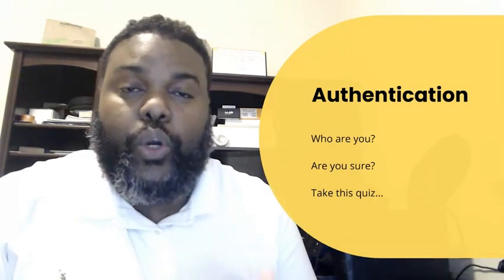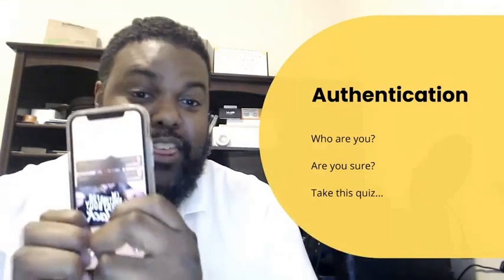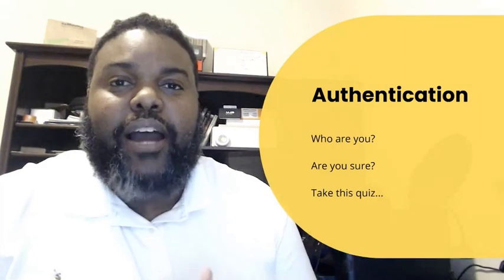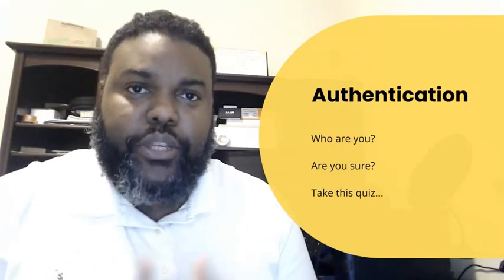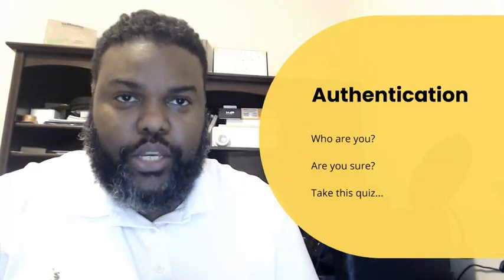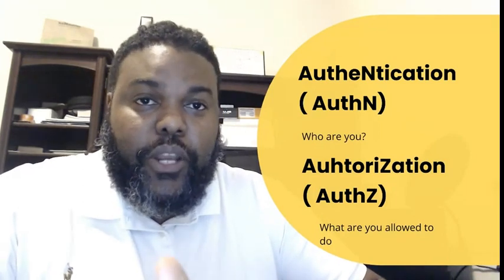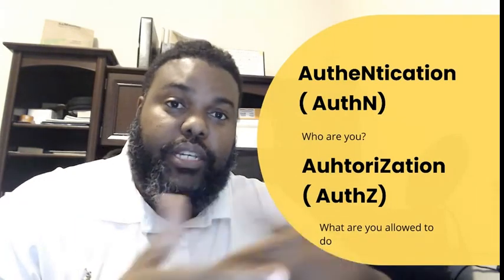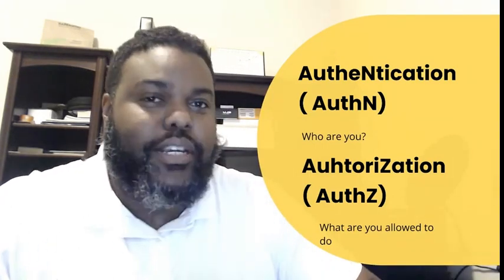Authentication vs Authorization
This episode we talk about the difference between Authentication ( AuthN) and Authorization (AuthZ)